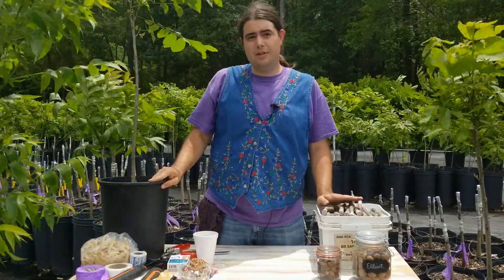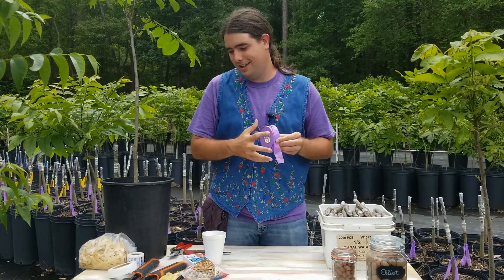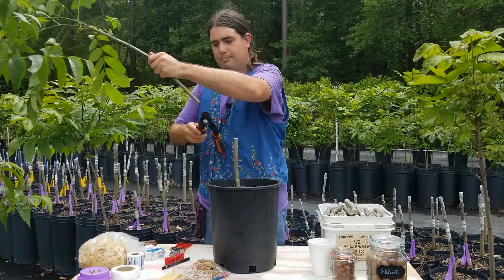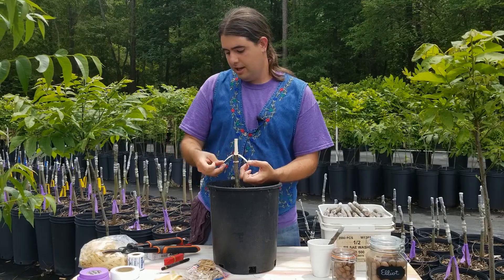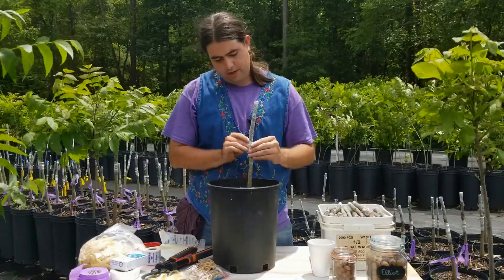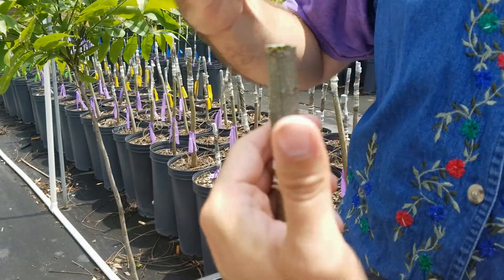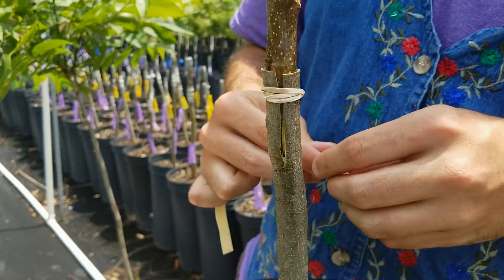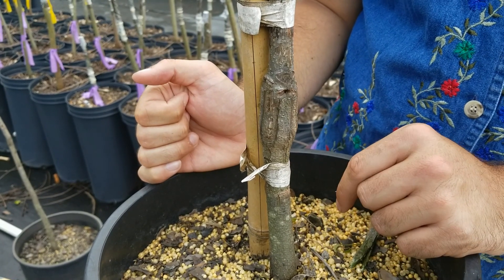Flap/Banana Grafting Pecans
LSU AgCenter pecan specialist Michael Polozola demonstrates how to graft pecan trees using the banana graft technique.